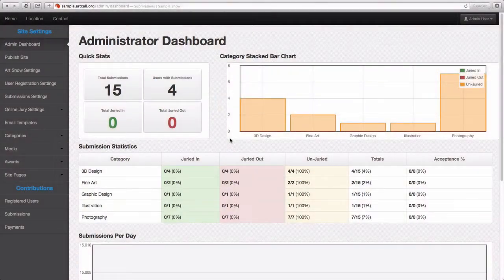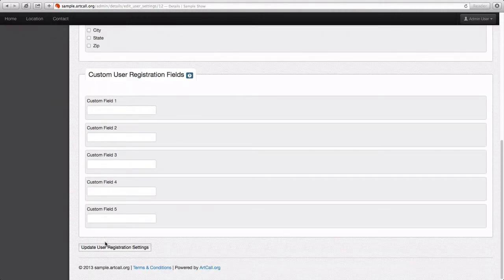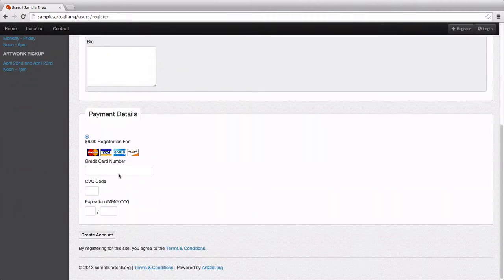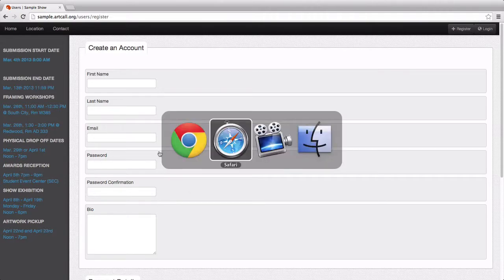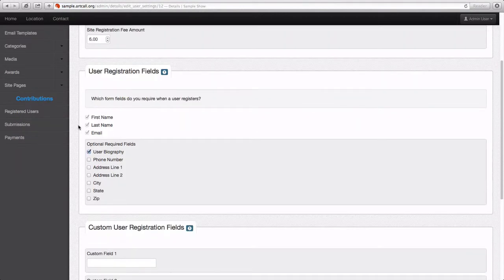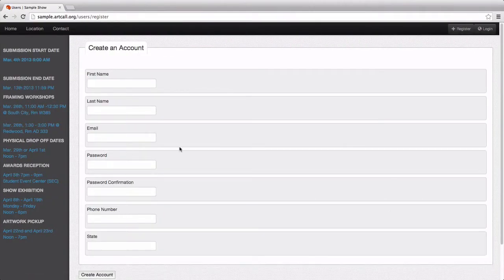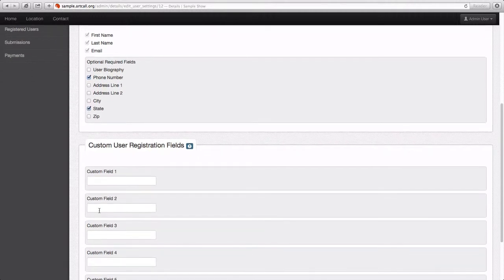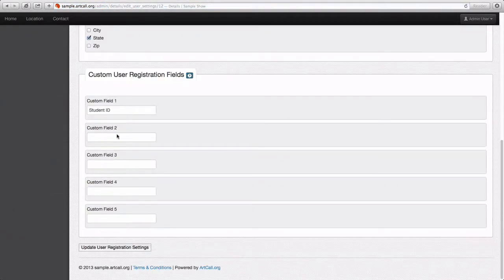User-Registration-02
Instructional video tutorial for the user registration section of your art call for entry hosted on ArtCall.org